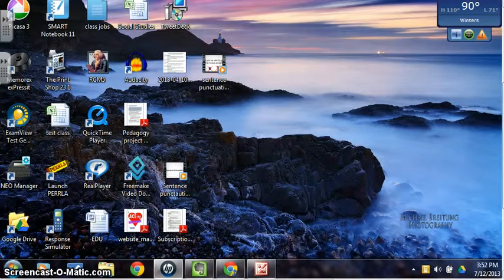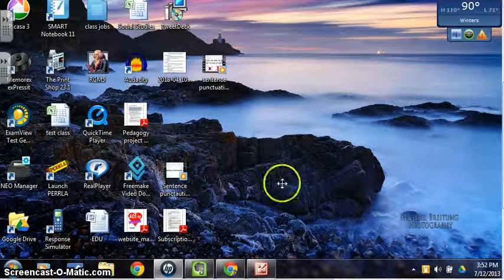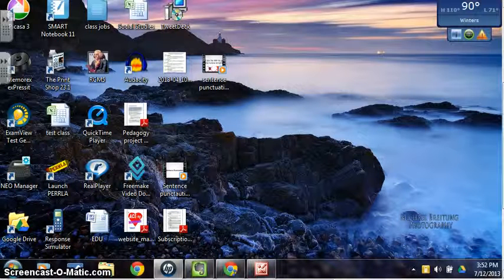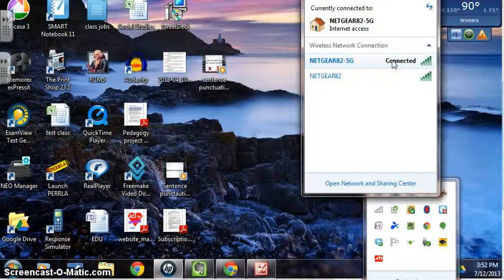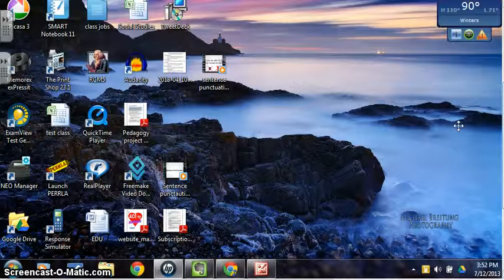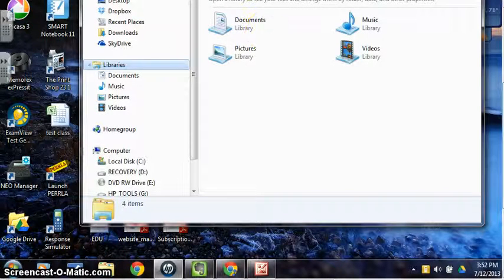Screen Icons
A short video to help people become familiar with basic computer functions and icons